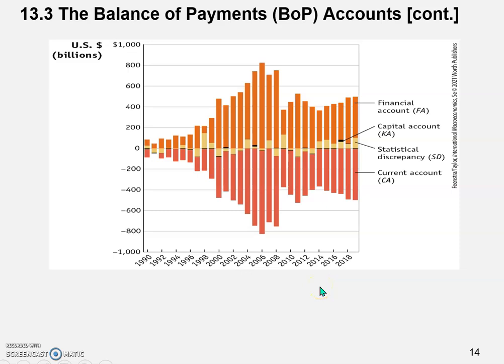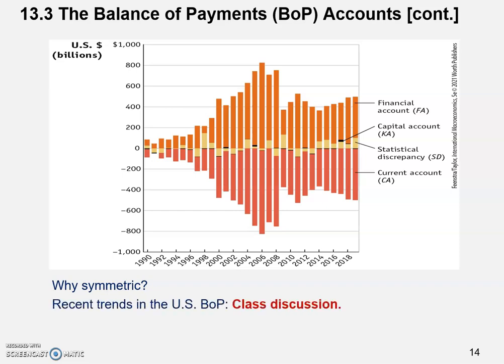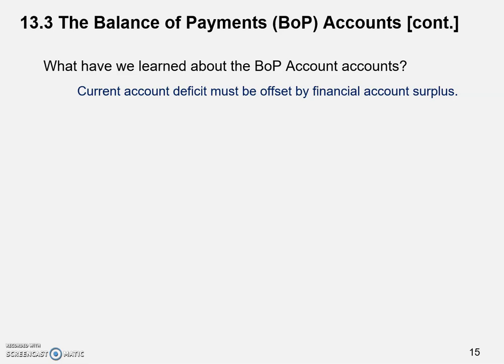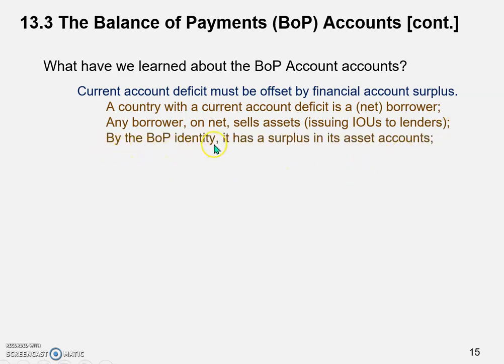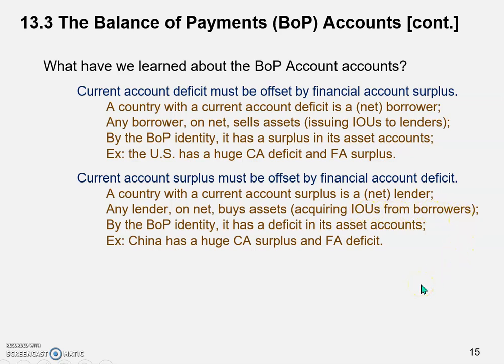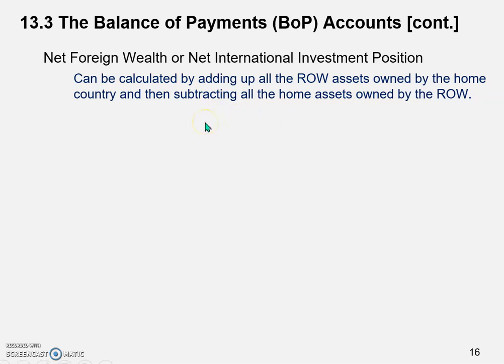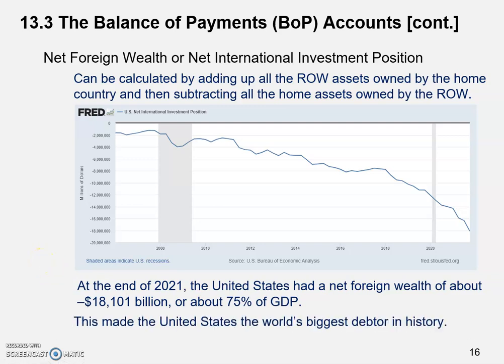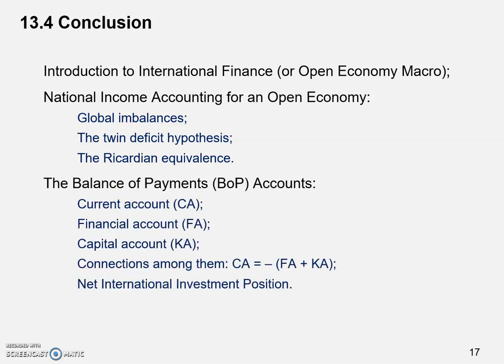The Evolution of the US BoP Accounts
Chapter 13, International Finance